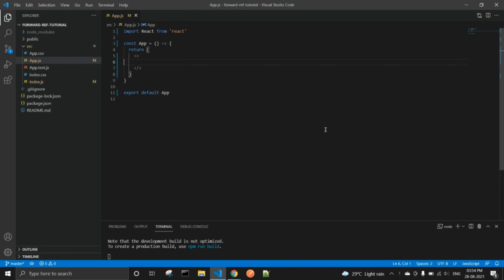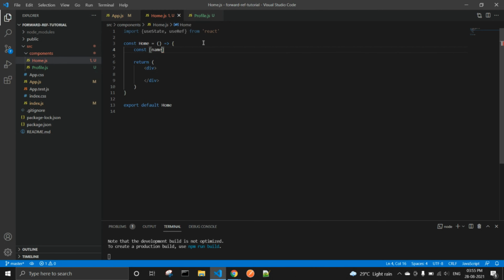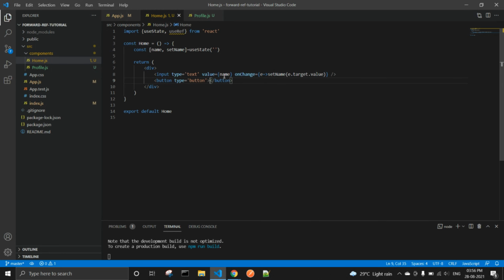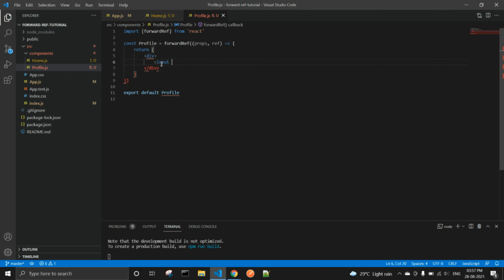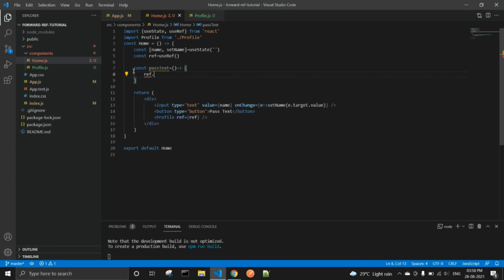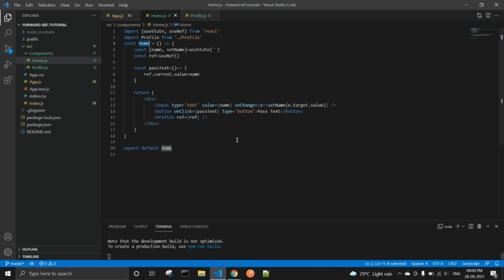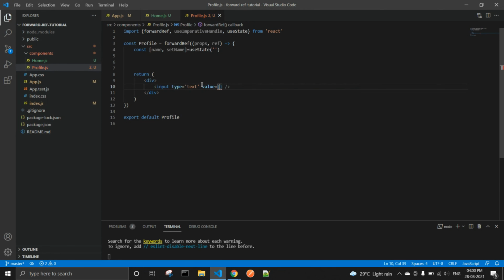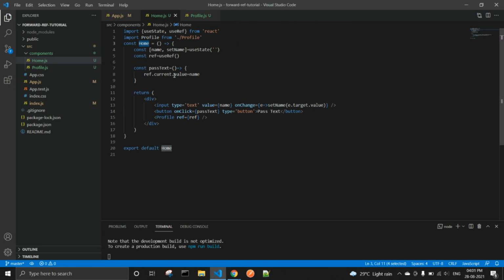forwardRef React Tutorial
Learn forwardRef in React.js